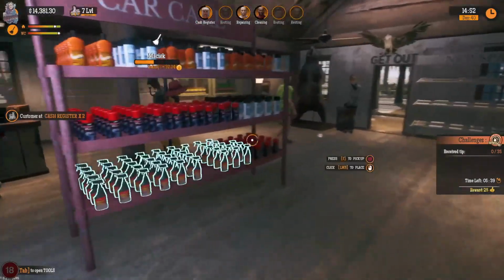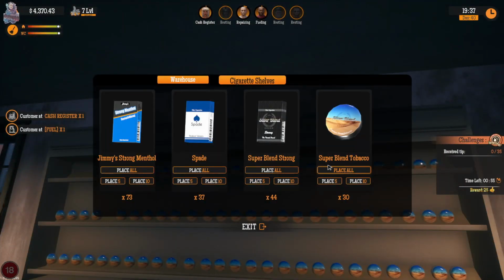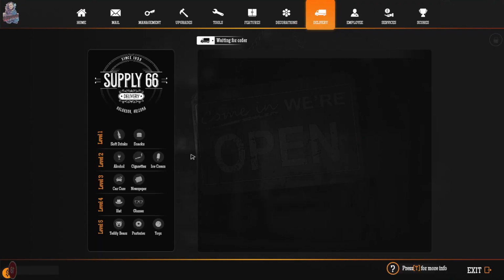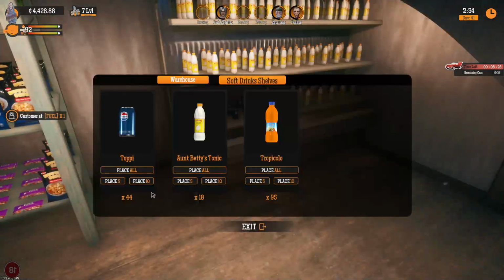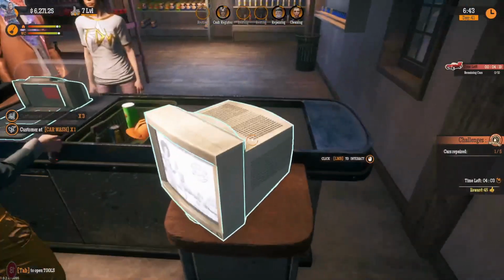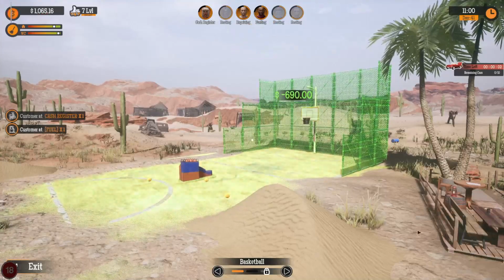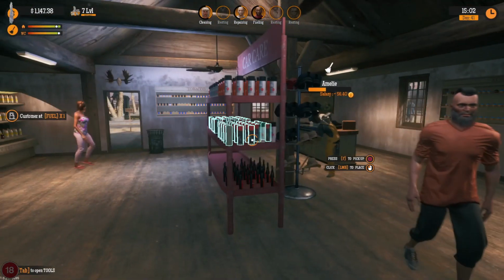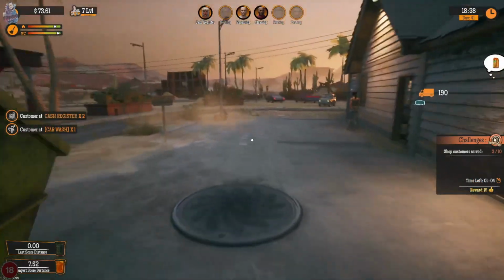Final Stage, Gas Station Simulator, Episode 10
In this Video i play Gas Station Simulator and try to build a great Gas Station Empire but how will i do,  Follow this series to find out.

Welcome to MR P GAMING's LIVE HOUSE As we livestream games for fun.
(18+)    Join in the stream for the laughs and general banter.
In this livestream we will be bringing back some good old memories playing retro games that we grew up playing.